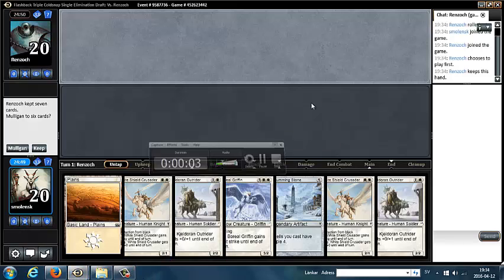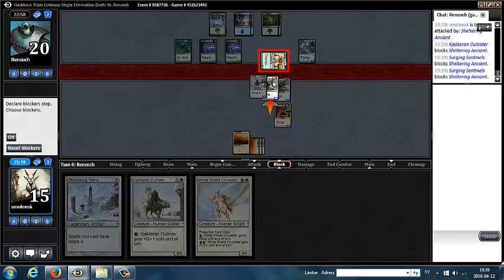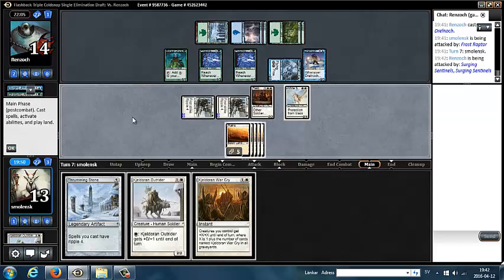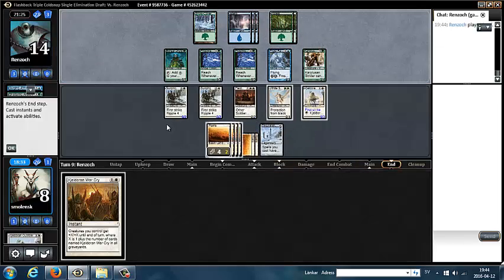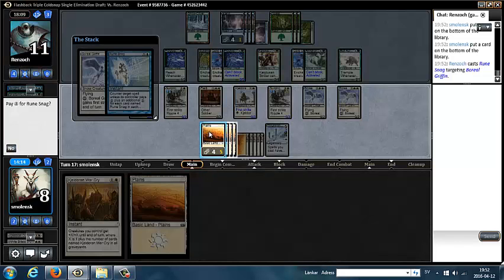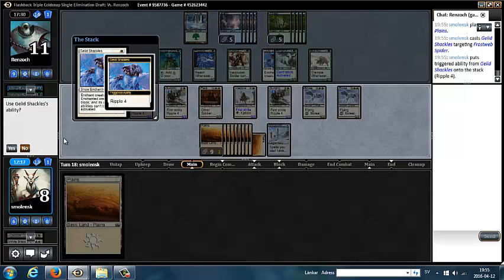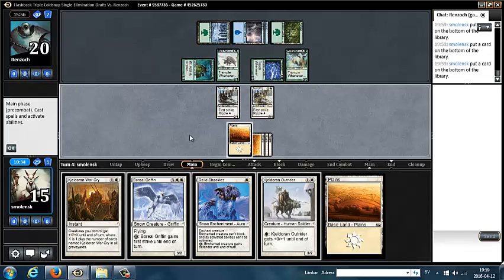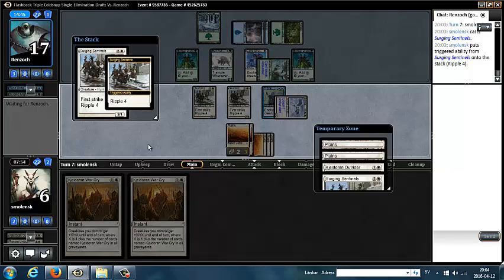Coldsnap draft Round 1